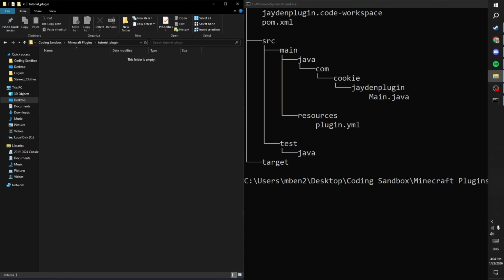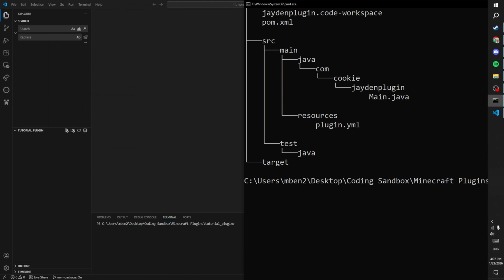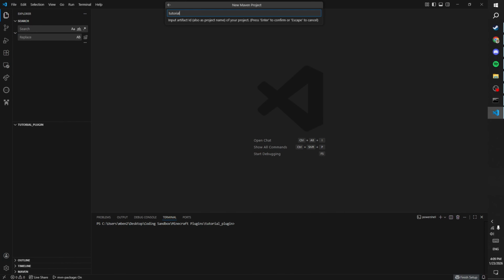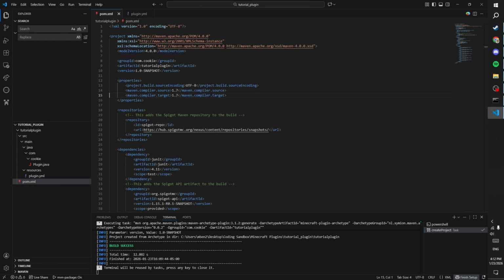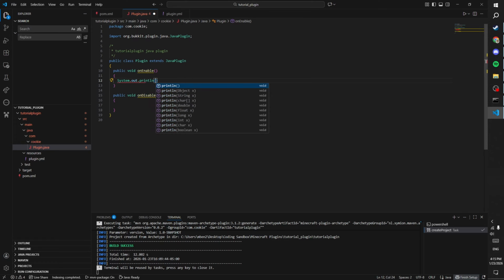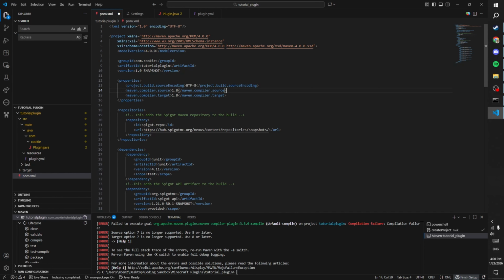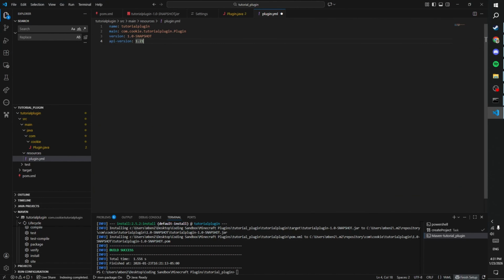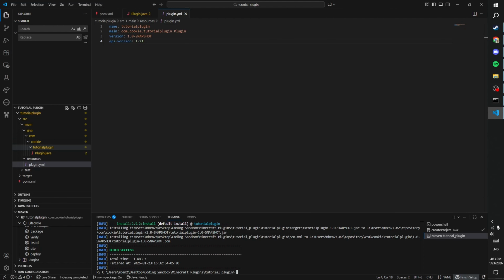Minecraft Spigot 1.21.X Server Plugin Creation Tutorial (creating your first plugin)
This is a tutorial on creating a plugin for Minecraft Spigot/Bukkit servers. It covers an introduction and the basics for creating a new simple Spigot plugin from scratch.